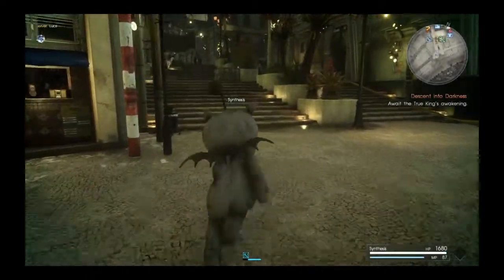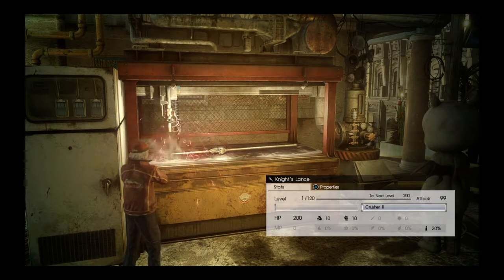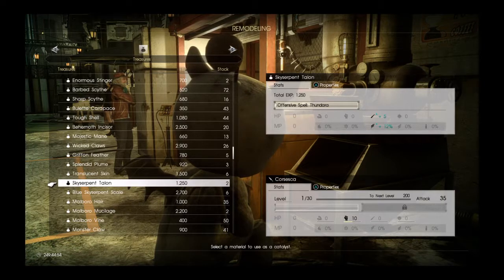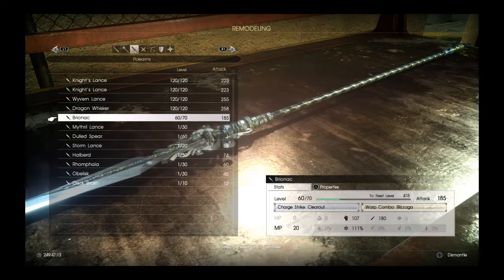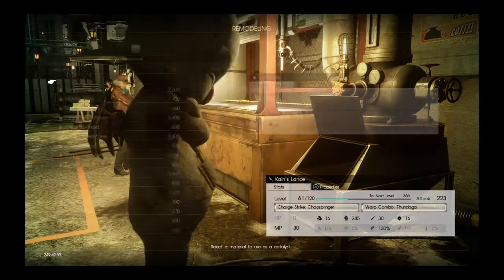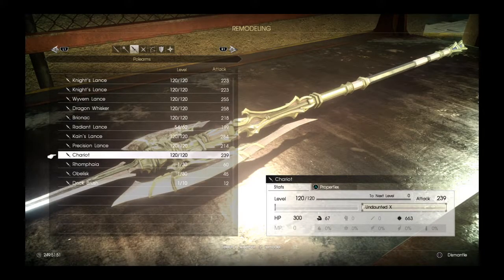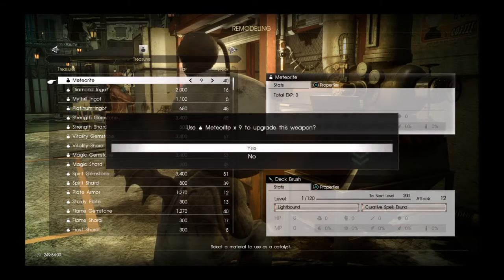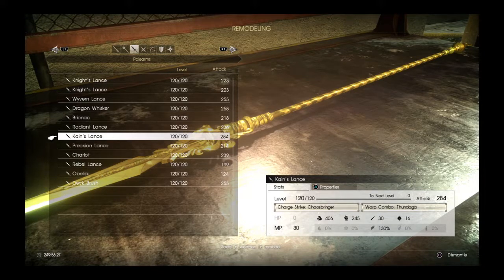FFXV COMRADES - Best Polearm Attack Power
Best Attack Power/Locked Abillities. The Winner is Kain's Lance!!
(Dragon Whisker is still best for a melee build)

Javelin (free slot) changes to Heavy Lance  (free slot) (Crusher) changes to Knight's Lance (free slot) (Crusher II) ATTACK 223

Knight's Lance (free slot) (Crusher II) ATTACK 223

Dulled Spear (level 20) changes to Dragoon Lance (free slot) (Air Supremacy II) changes to Wyvern Lance (free slot) (Air Supremacy X) ATTACK 255

Corsesca (free slot) changes to Harpoon (free slot) (Penetrator II) changes to Dragon Whisker (free slot) (Penetrator X) ATTACK 258

Dulled Spear (level 30) changes to Ice Spear (Warp Combo : Blizzara) changes to Brionac (Charge Strike : Clearout) (Warp Combo : Blizzarga) ATTACK 218

Mythril Lance changes to Rapier Lance (Critical Boost II) changes to Radiant Lance (Lightbound) (Critical Boost X) ATTACK 236

Dulled Spear (level 60) changes to Kain's Lance (Charge Strike : Chaosbringer) (Warp Combo : Thundaga) ATTACK 284

Storm Lance (free slot) changes to Partisan (free slot) changes to Precision Lance (free slot) (sidestep) ATTACK 214

Halberd (free slot) (Undaunted II) changes to Chariot (free slot) (Undaunted X) ATTACK 239

Rhomphaia (free slot) (Lifedrain) changes to Rebel Lance (Free slot) (Lifedrain II) ATTACK 199

Obelisk (Stormbound) (Offensive Spell : Thunder) ATTACK 124

Deck Brush (Lightbound) (Curative spell : esuna) ATTACK 255